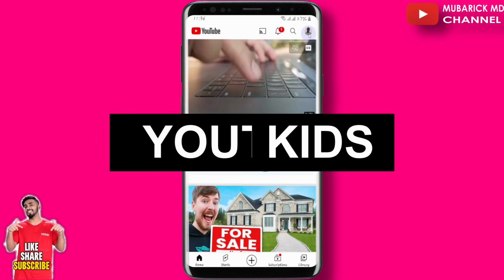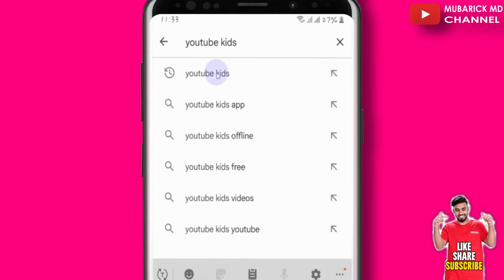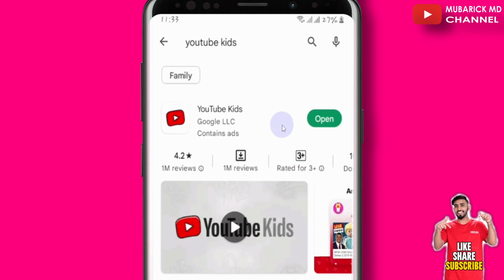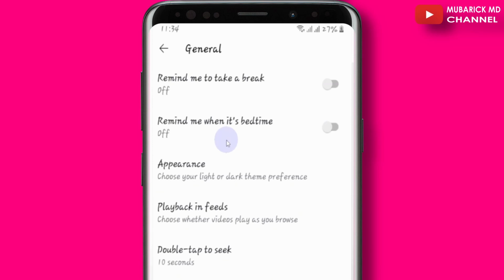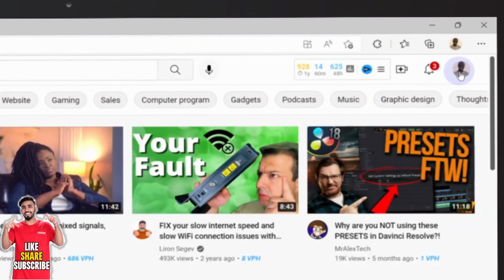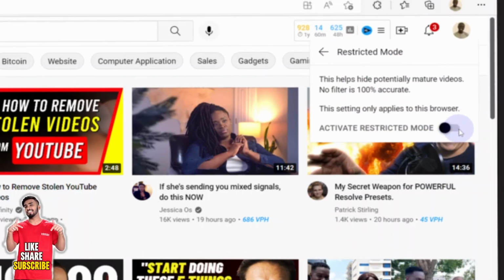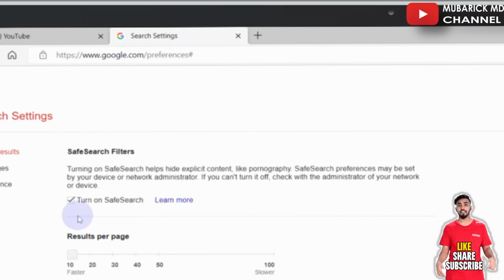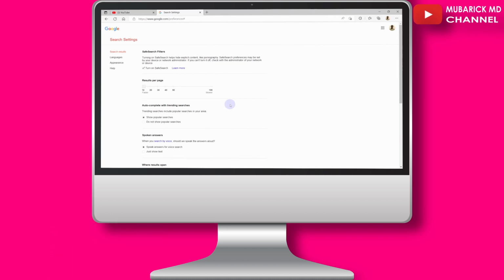Worry no MORE, Set Up YouTube Parental Control in 4 Steps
YouTube Parental control is a must if you are letting your kids use the YouTube App or YouTube website.